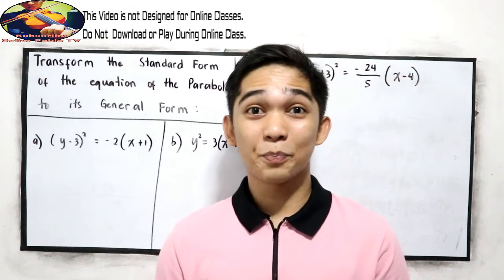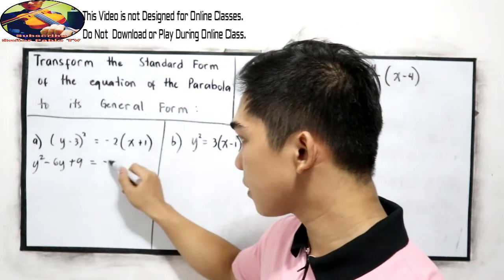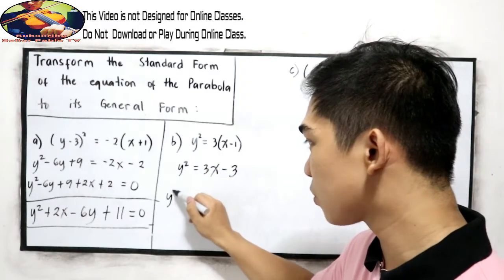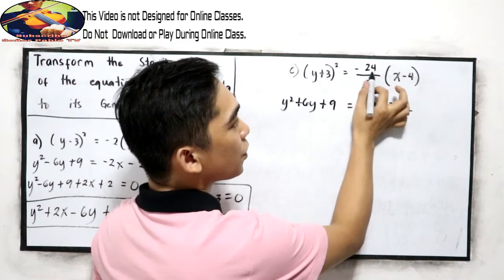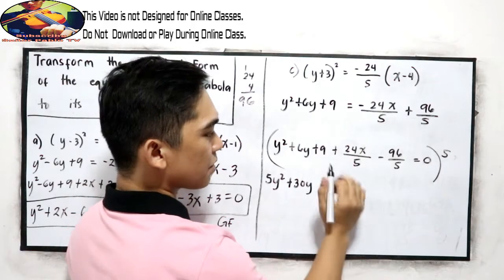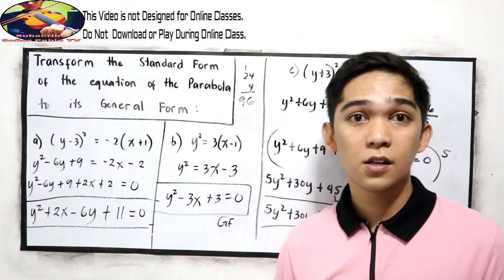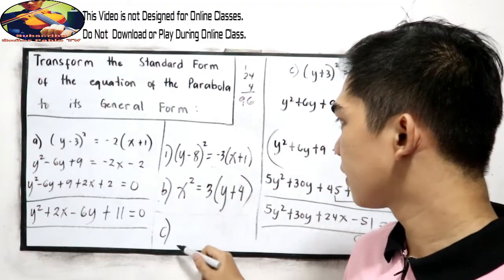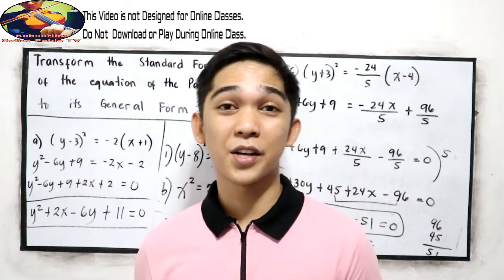Pre-Calculus - Parabola : Transforming Standard Form to General Form of Parabola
A parabola is the set of all points(x,y) in a plane that are the same distance from a fixed line, called the directrix, and a fixed point (the focus) not on the directrix. The standard form of a parabola with vertex(0,0) and the x-axis as its axis of symmetry can be used to graph the parabola.